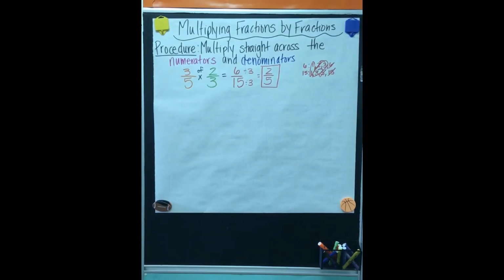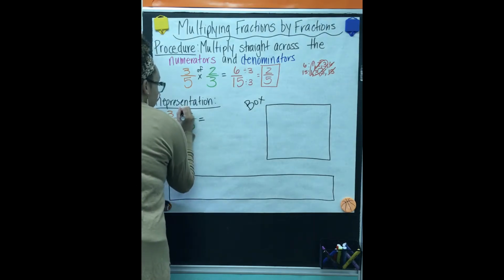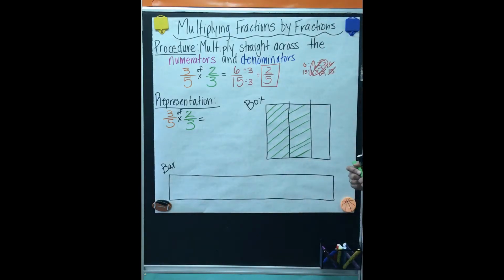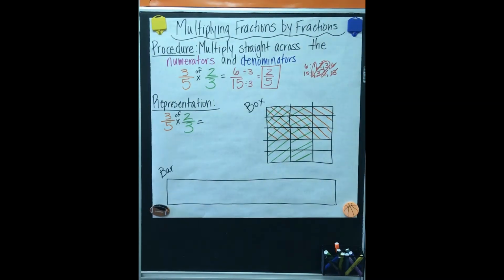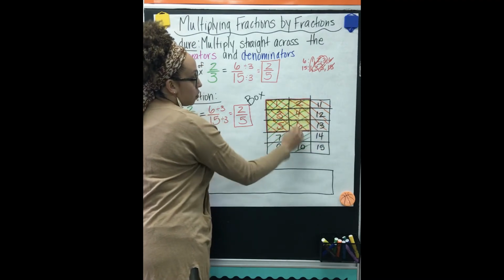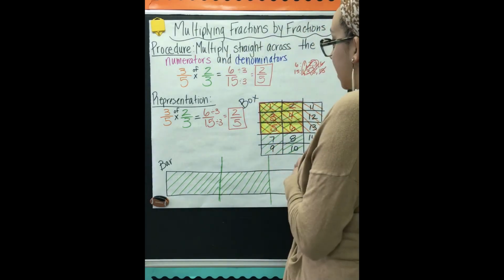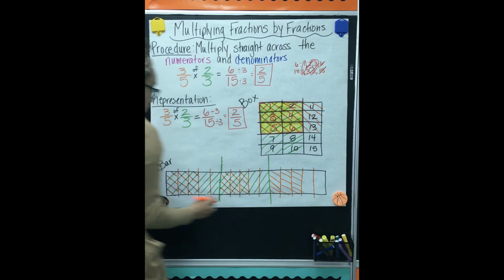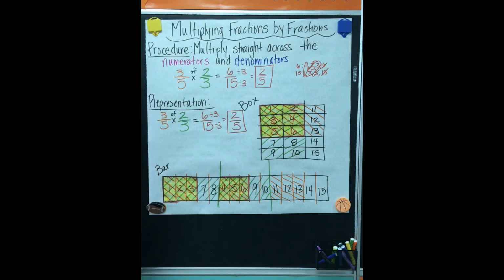Multiplying Fractions by Fractions Modeling